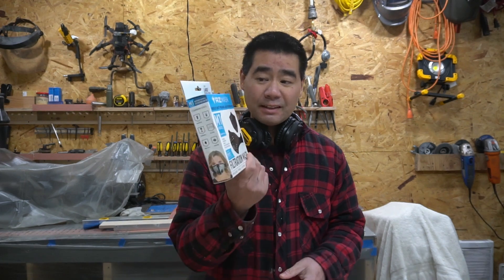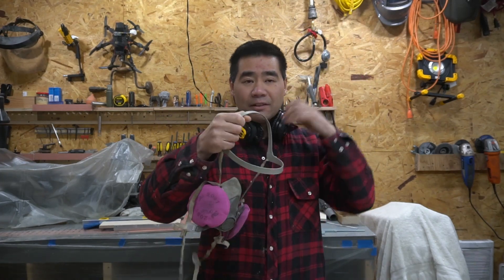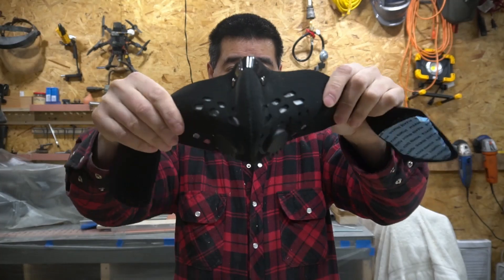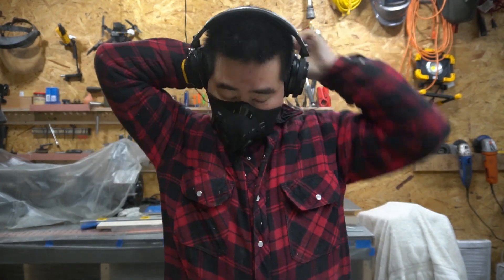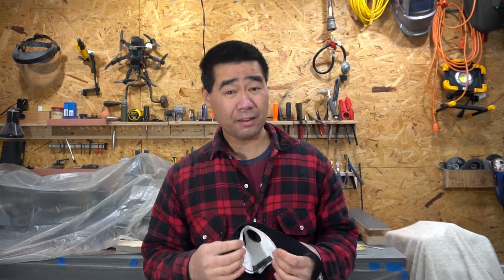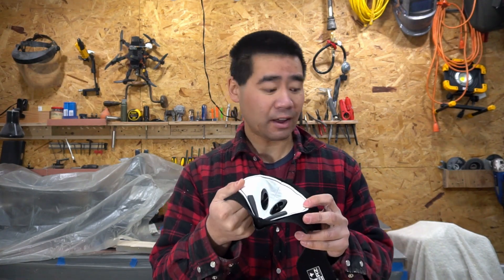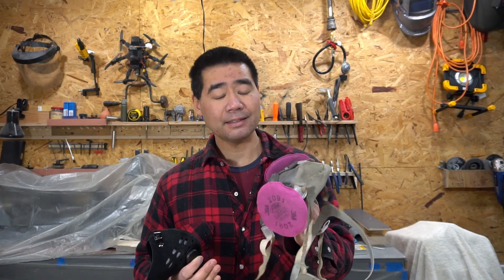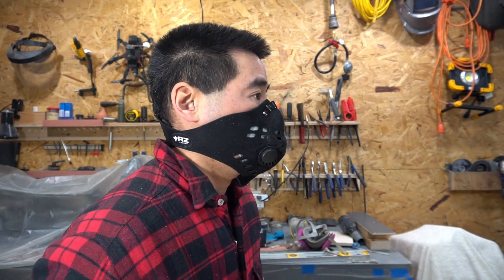RZ Dust Mask Review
I saw this RZ Mask advertised on Instagram and it peaked my interested so I ordered one.  This is my review of it after some testing, I like it.  I'm using it when sanding mostly and I can remove it without taking off my headphones and safety glasses.

I like I can take it on and off with out having to remove my safety glasses and headphones.

RZ Dust/Pollution Mask

RZ M2 Mesh Dust/Air Filtration Mask

Blue Snowball iCE Microphone